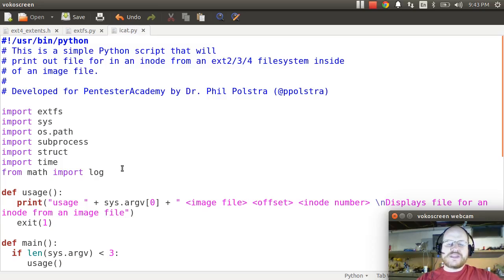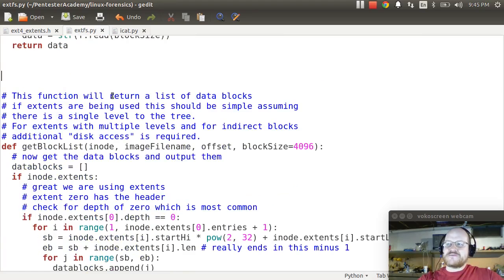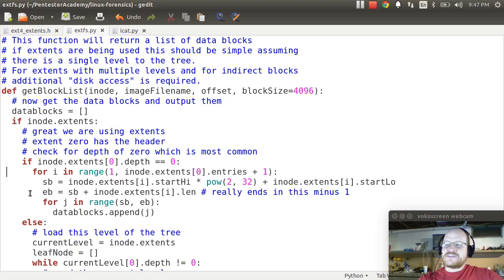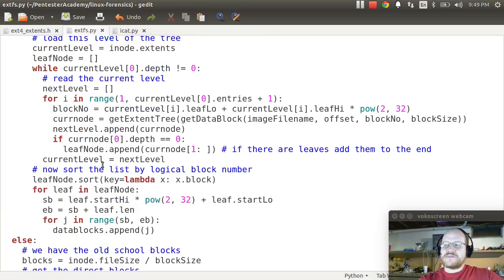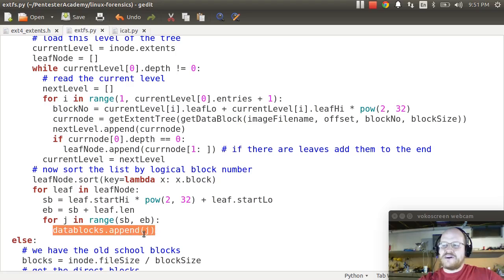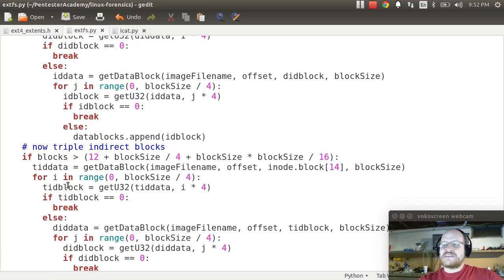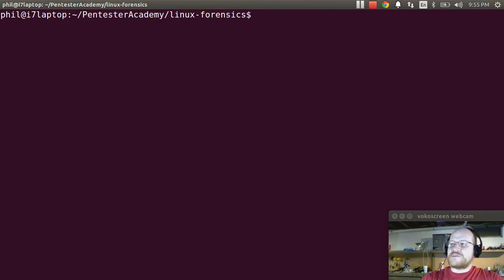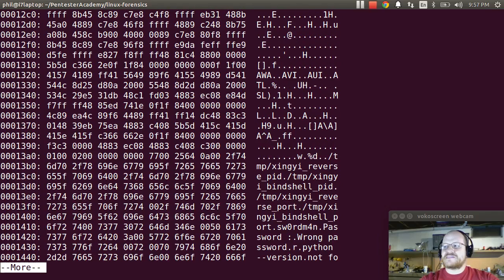058 Inodes part9 extending our Python code to cat files from inode numbers